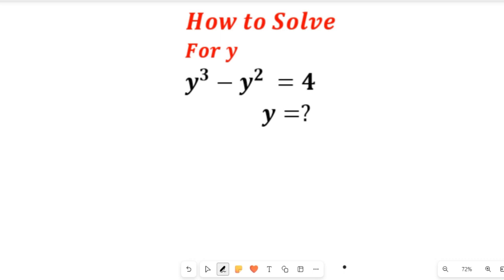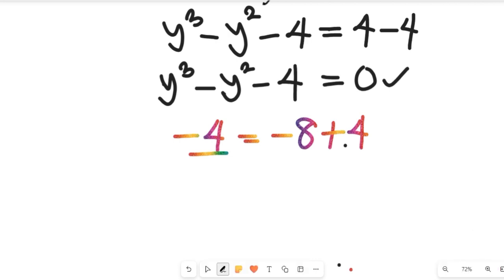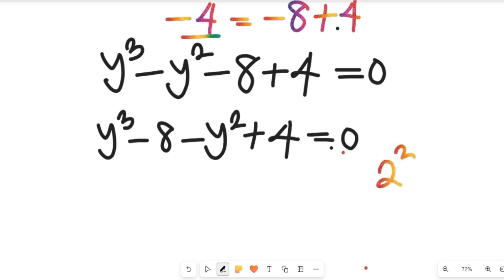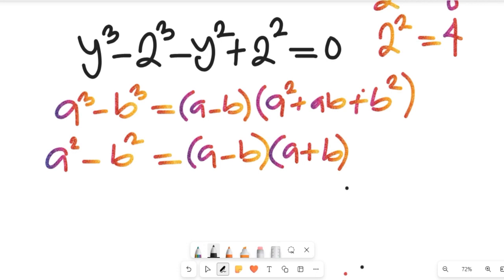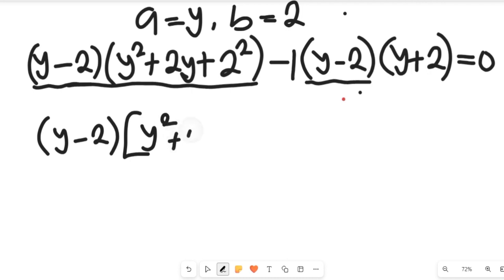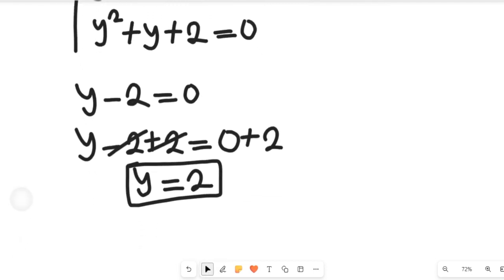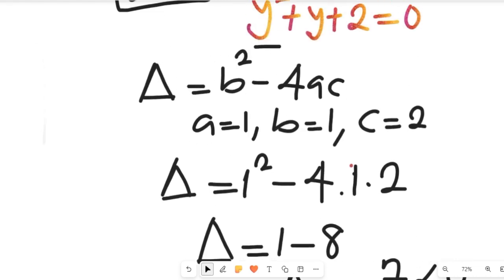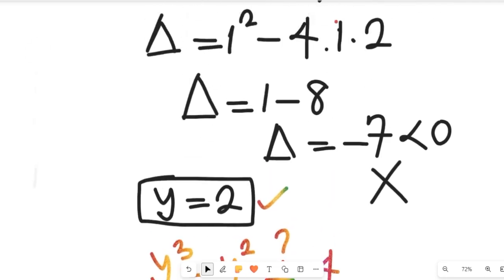Nice Exponential Equation Problem | y^3-y^2=4 | Solve for y.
Nice Exponential Equation Problem | y^3-y^2=4 | Solve for y. @freemathsvideos

ABOUT THIS CHANNEL:
On this Channel we will present:
1. Mathematics topics for Olympiad Maths Competition, GCSE, SAT students
2. Mathematics topics for senior secondary school
3. Mathematics topics for university students
4. Solve Mathematics past questions etc.